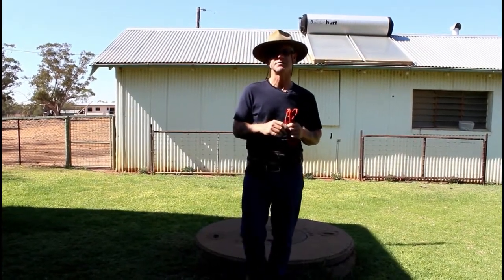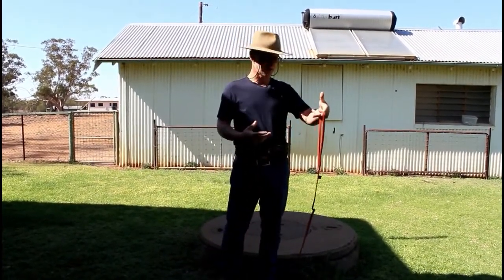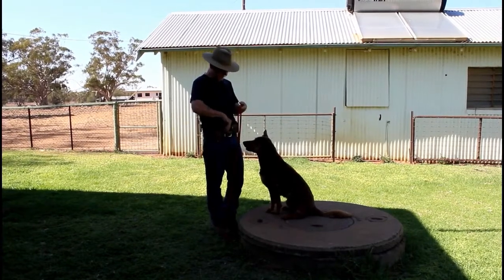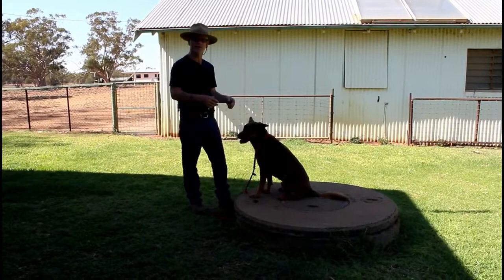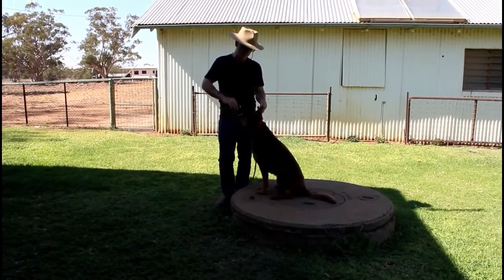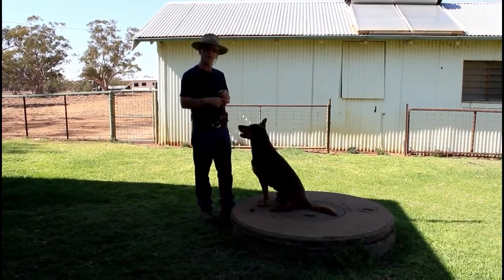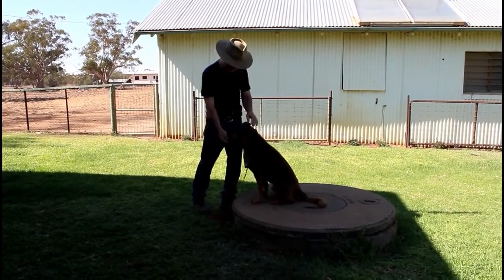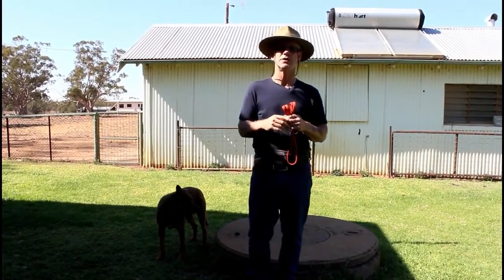Tips and Tricks 05 - Collar Command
'Collar Command' discusses what is a collar command, how to teach a collar command and the advantages of teaching a collar command.